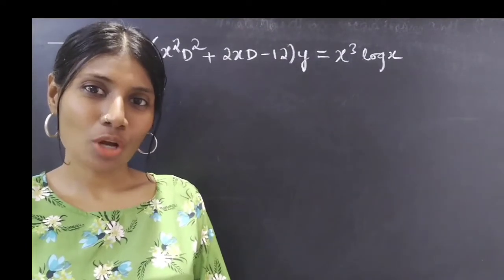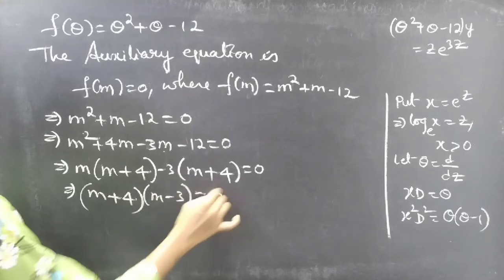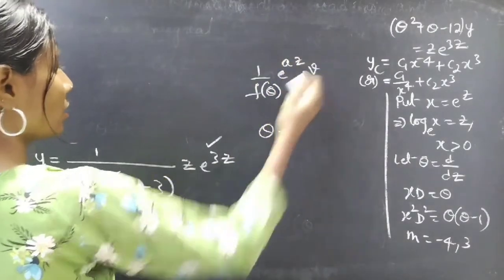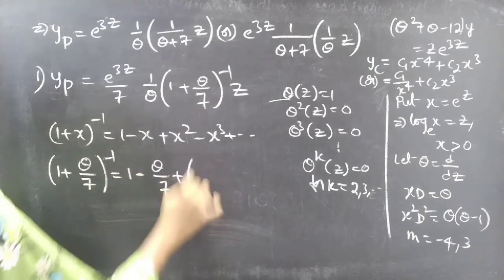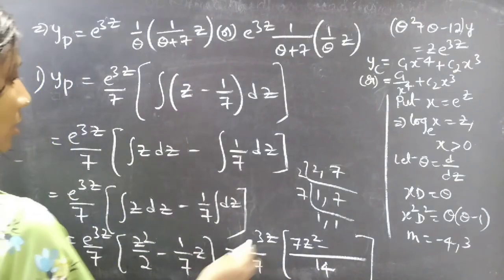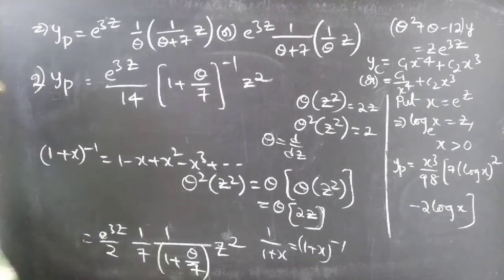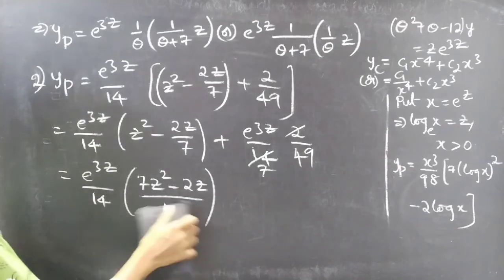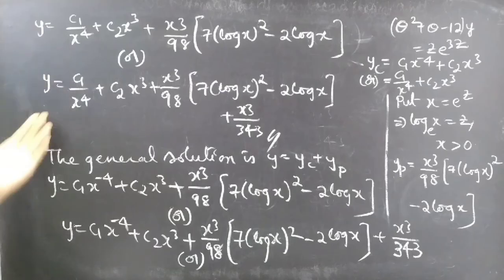(X^2D^2+2XD-12)y=X^3logX CauchyEulerLinearEquation L934